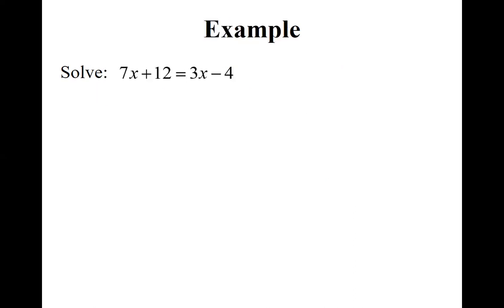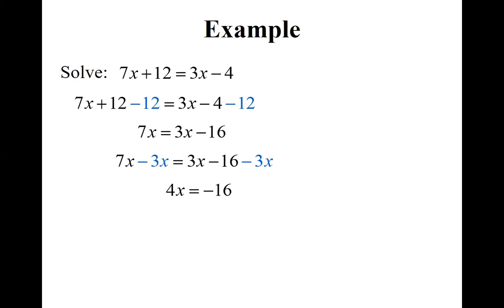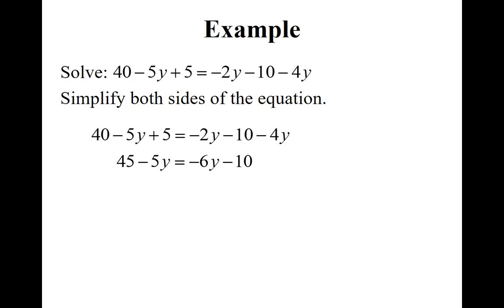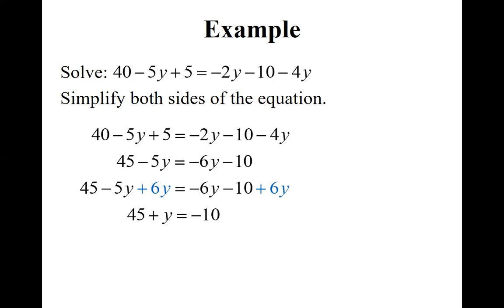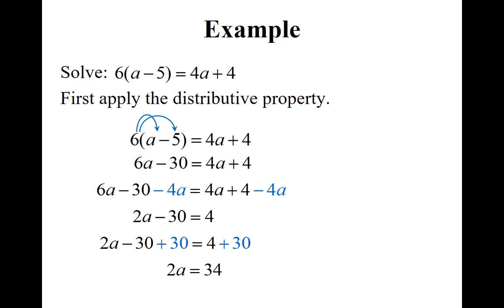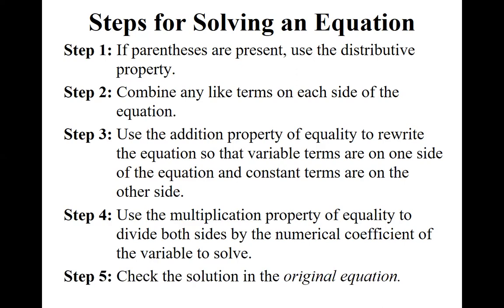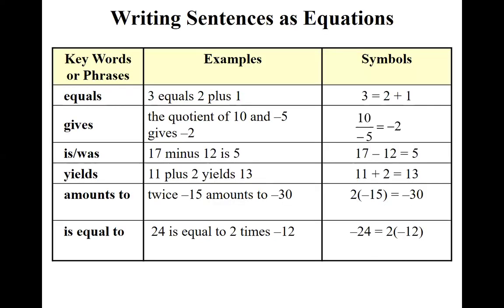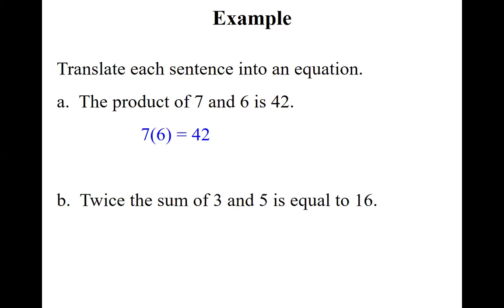Prealgebra - Class 7b - Solving Linear Equations in One Variable